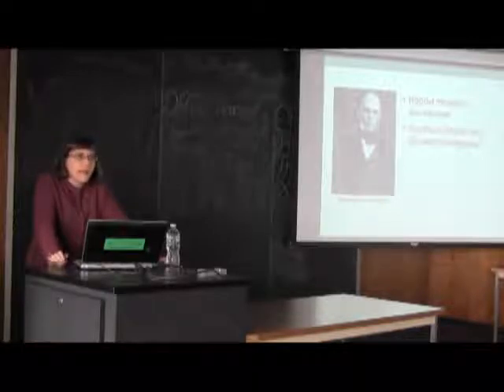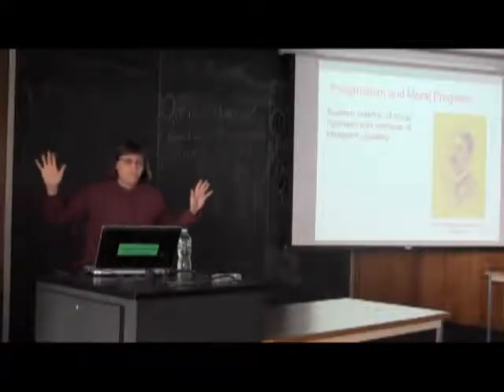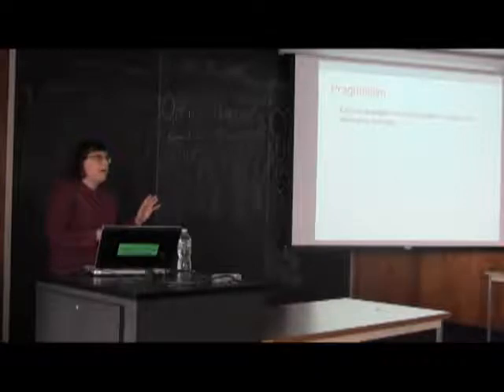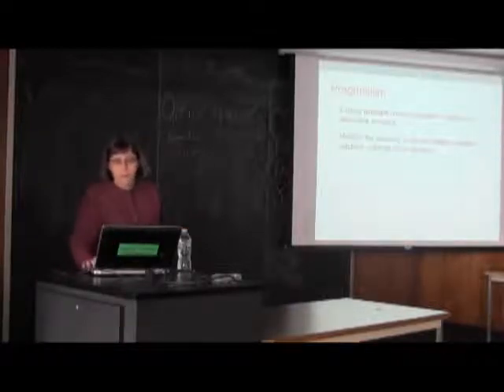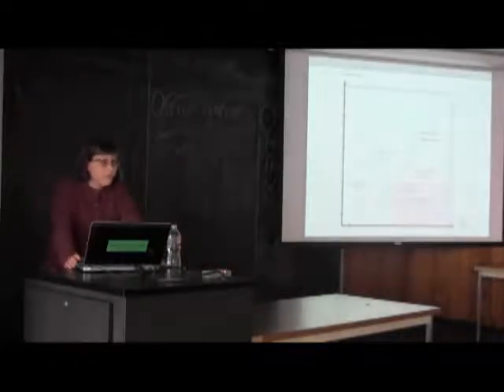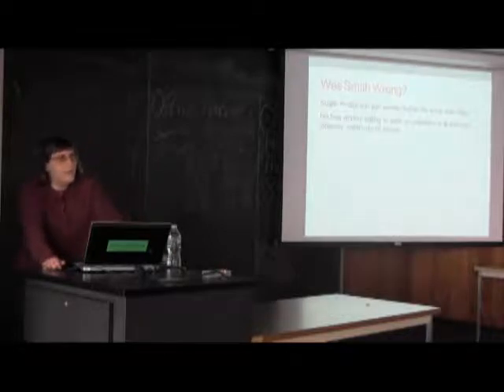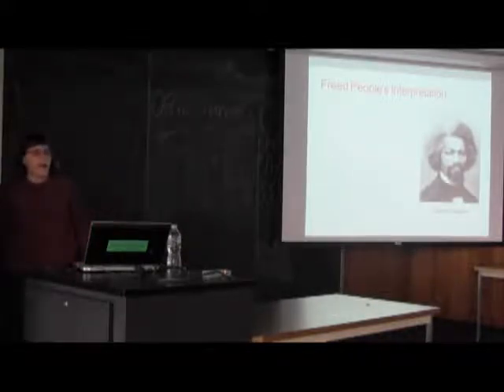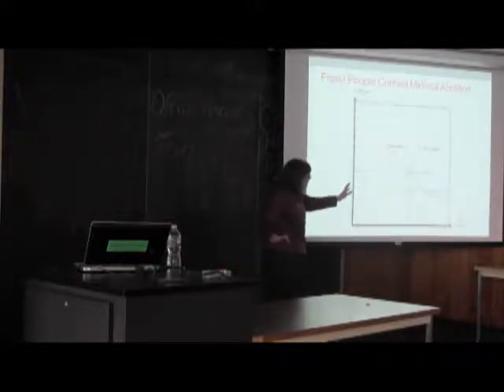Experiments in Political Economy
A lecture by Elizabeth Anderson utilizing John Dewey's pragmatist framework to critically examine the enslavement of Blacks in the US as a "solution" to "the problem of civilization" as defined by pro-slavery actors of the period.

Elizabeth Anderson is John Dewey Distinguished University Professor of Philosophy and Women’s Studies at the University of Michigan, Ann Arbor, where she has taught since 1987. After earning a B.A. at Swarthmore College in 1981 (Philosophy major, Economics minor), she studied under John Rawls at Harvard University, graduating with a Ph.D. in 1987. A Guggenheim Fellow and Fellow of the American Academy of Arts and Sciences, Professor Anderson was elected Vice-President of the Central Division of the American Philosophical Association in 2013. In 2011 she became inaugural Director of the Program in Philosophy, Politics, and Economics, a program she created in collaboration with colleagues in Political Science and Economics. She is the author of Value in Ethics and Economics (Harvard UP, 1993), The Imperative of Integration (Princeton UP, 2010), and numerous articles, widely reprinted, in journals of philosophy, law, and economics.  Her research ranges across several areas, including egalitarianism, democratic theory, anti-discrimination law, pragmatism, value theory, social epistemology, feminist epistemology and philosophy of science, critical race theory, and theories of rationality and social norms.  She is currently working on a history of egalitarianism from the Levelers to the present.